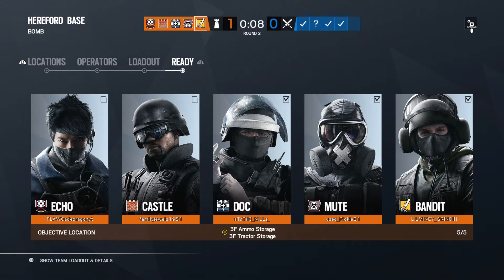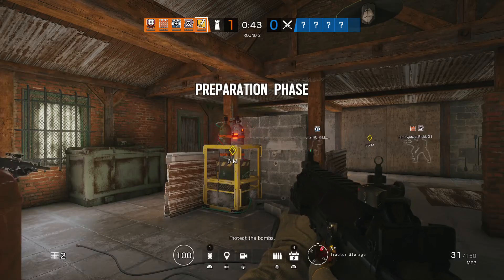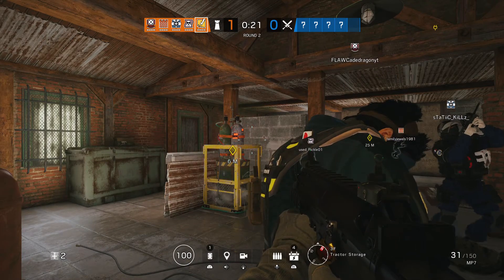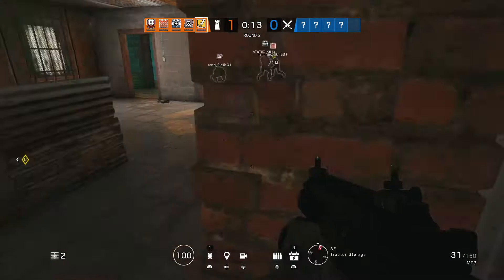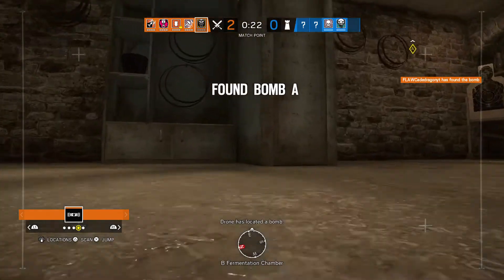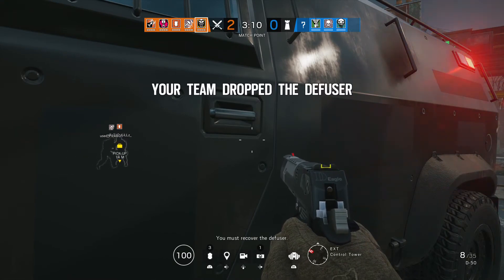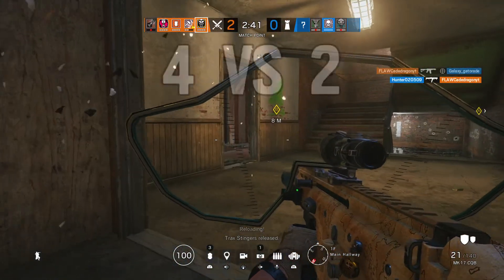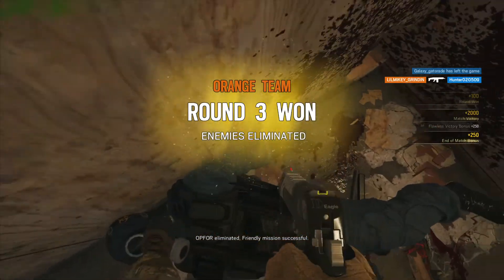Nice Siege clip